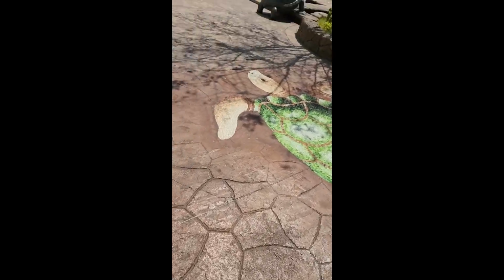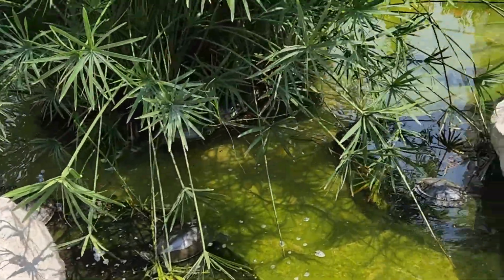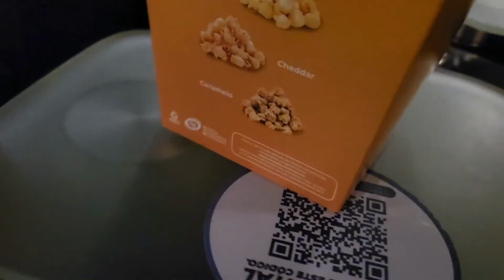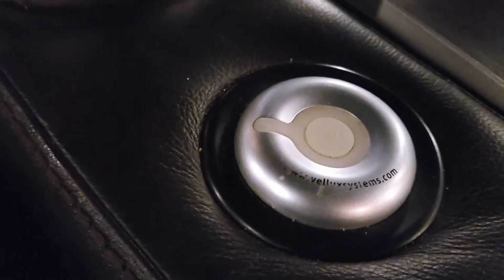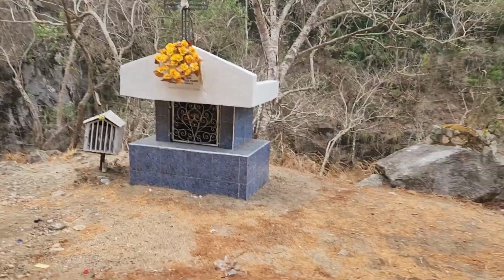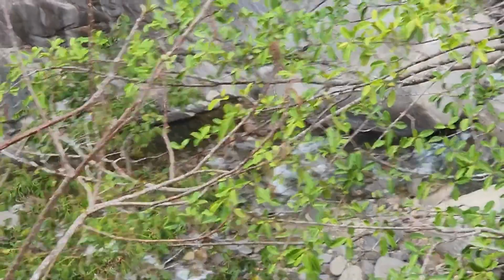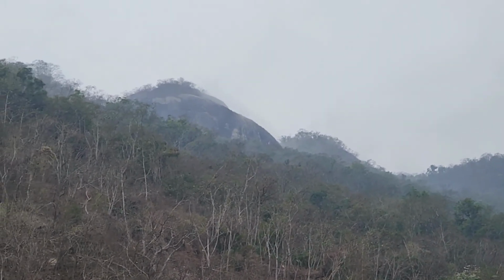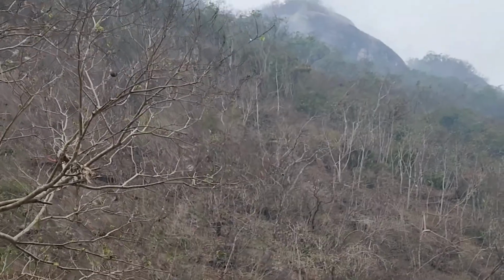Moto and a Movie (39)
Holly and I decided to see a movie. This VIP cinema is awesome. Neither of us has ever been in one like this before. At less than 8.00 a ticket its an awesome experience. I'm just learning how to use the GoPro but I'm liking the picture quality. Got something good for next week. Keep a look out for travel and food in a bigger way than we have done yet. We are excited for this next one.